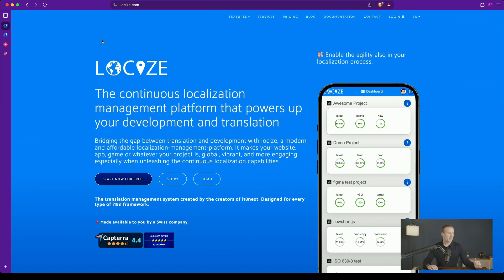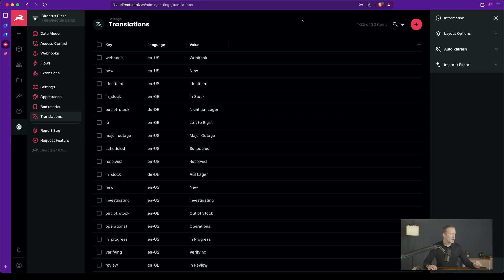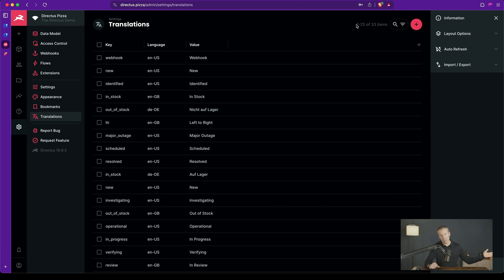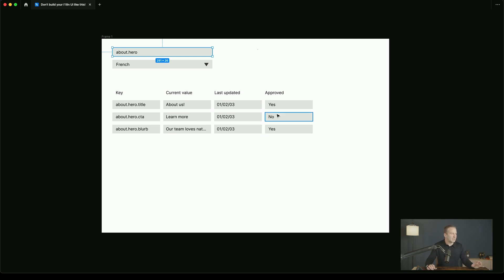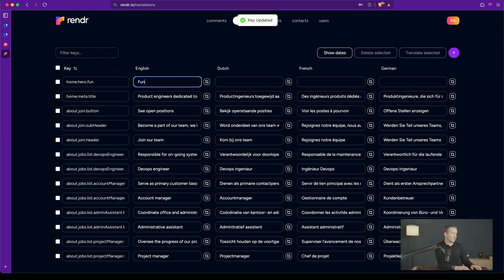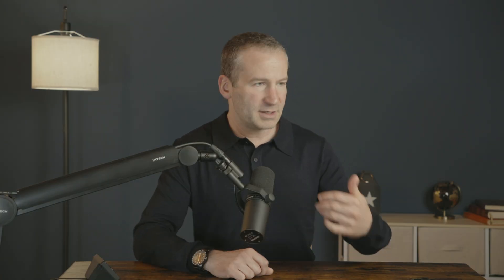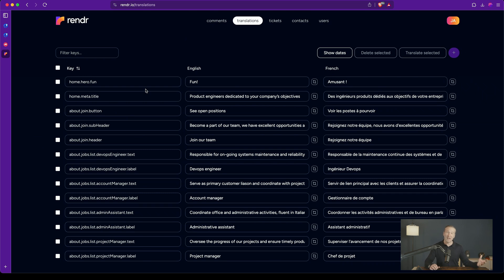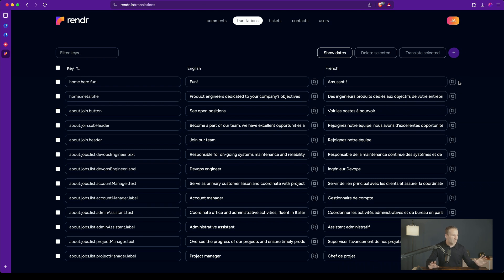Solving i18n workflow problems. It doesn't have to be a mess. Part 4/6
This is the 4th video of a 6 part series we have created on internationalization in Next.js. A new video will be released each week until all 6 are published.

This series goes from the absolute basics all the way to advanced, enterprise-level, cross team topics that you've never seen anywhere else. In this video you are finally going to move on from grasshopper to semi-pro.